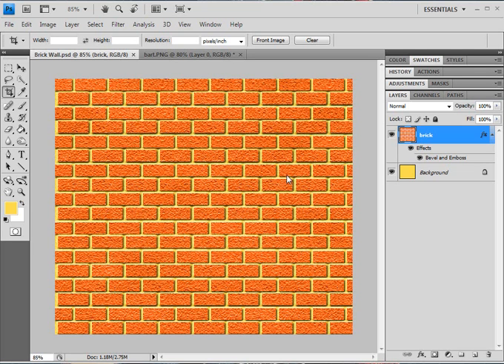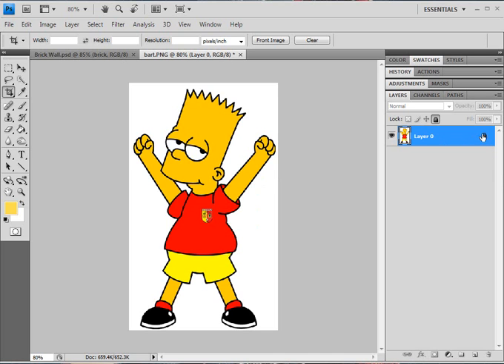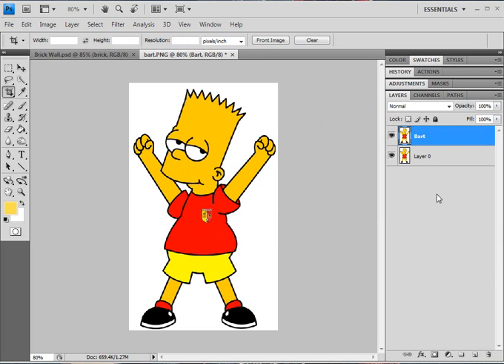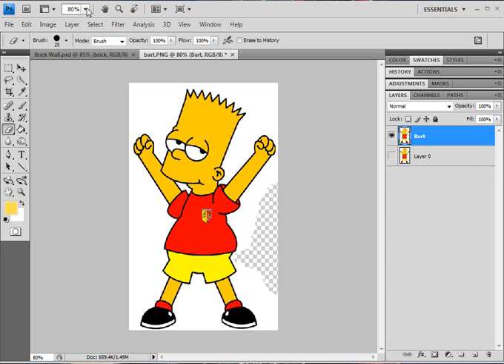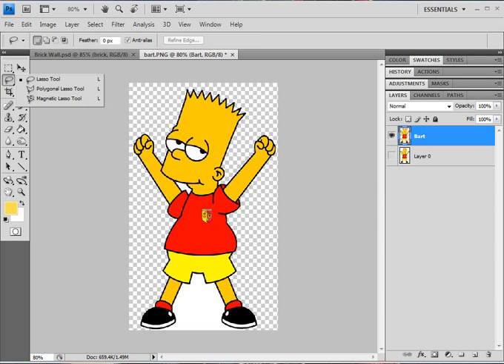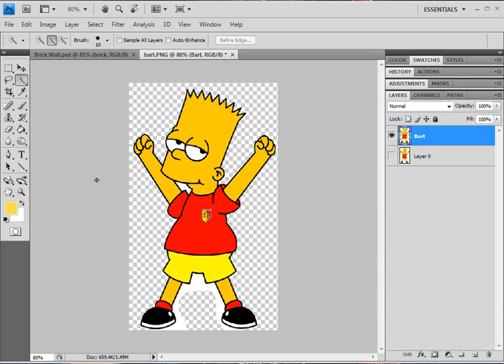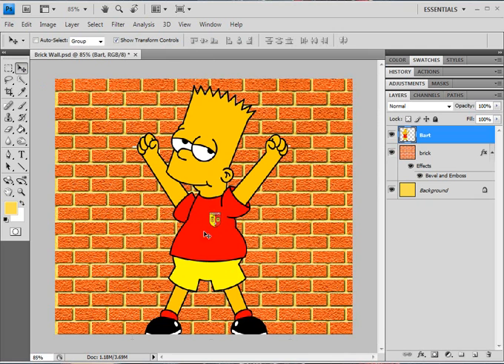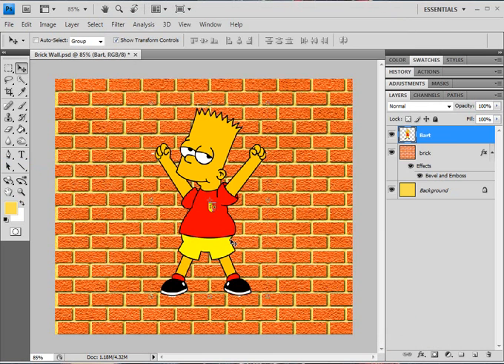Creating Transparent Backgrounds using Photoshop